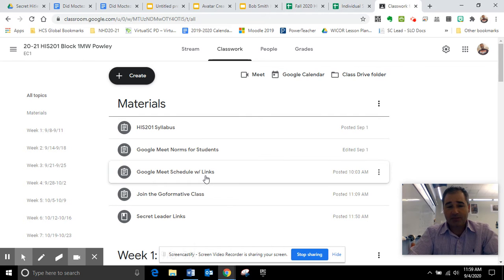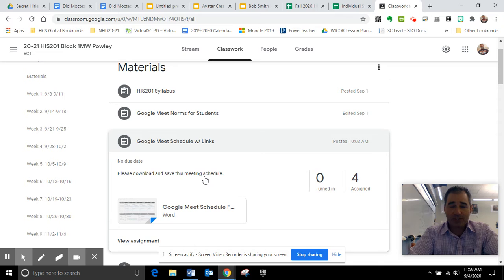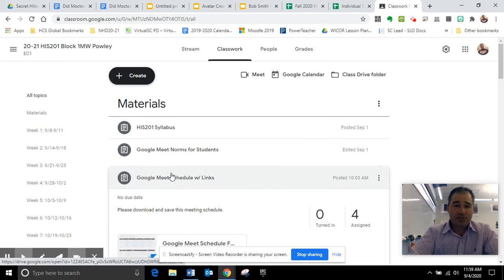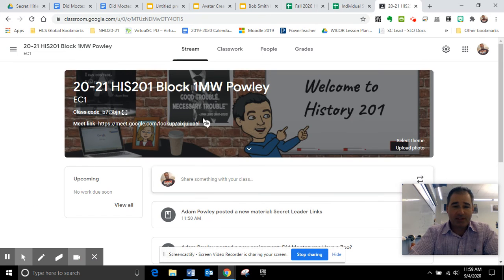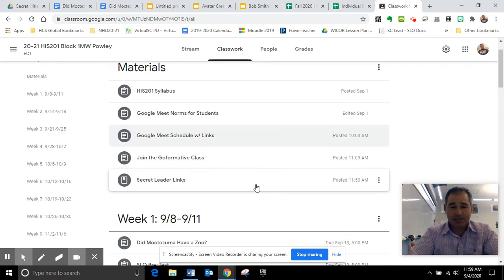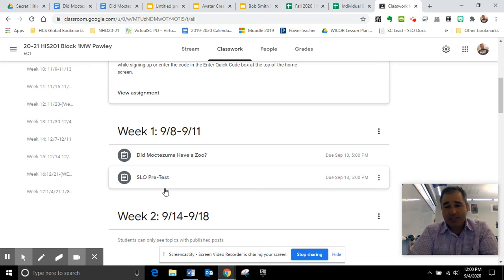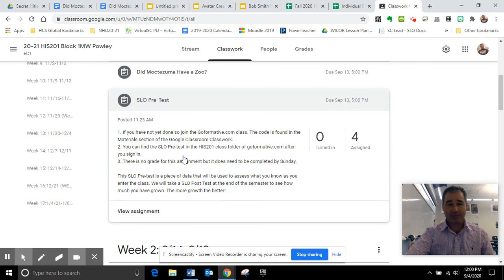Week 1 Hybrid Overview HIS201